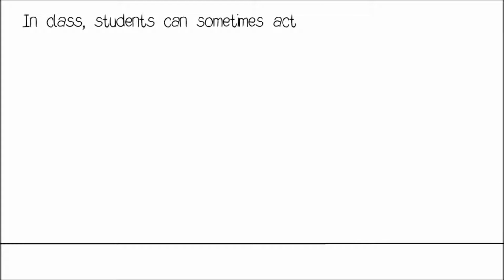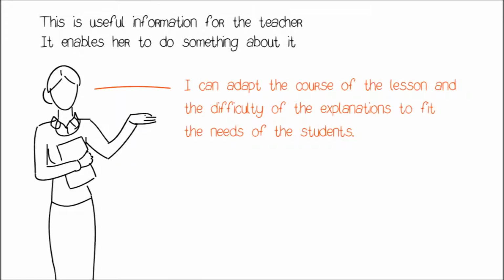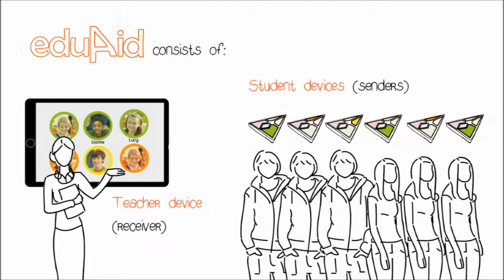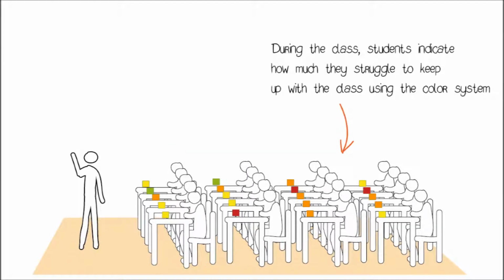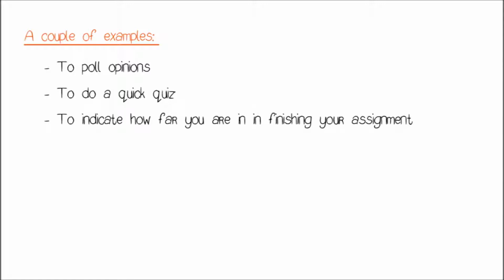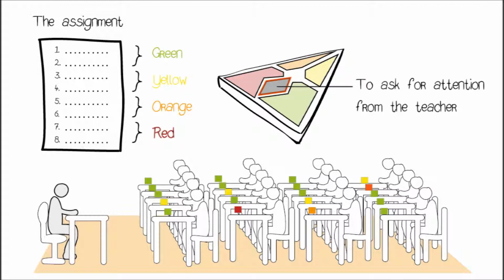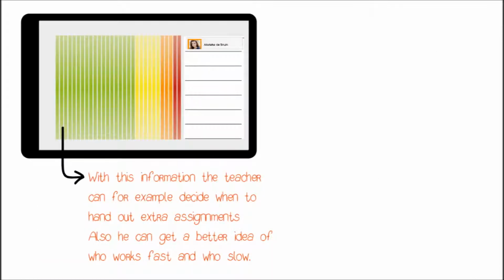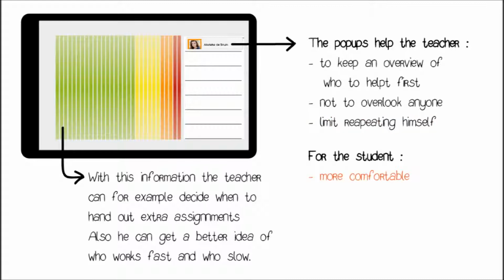eduAid - explenatory animation